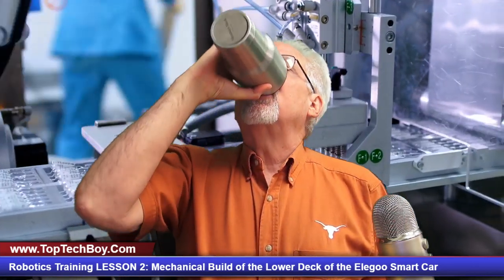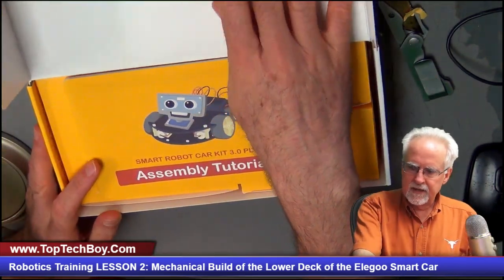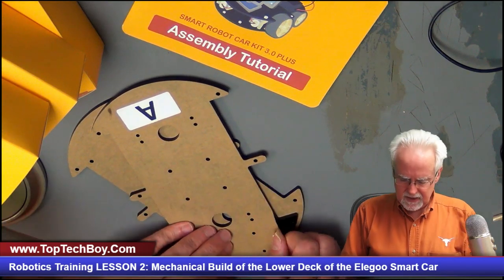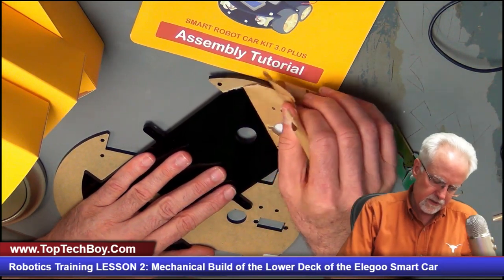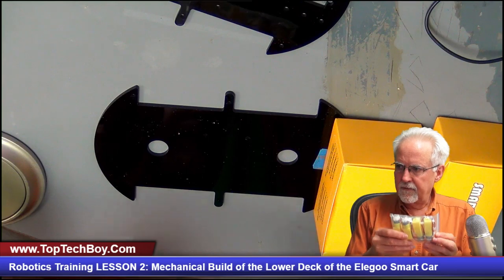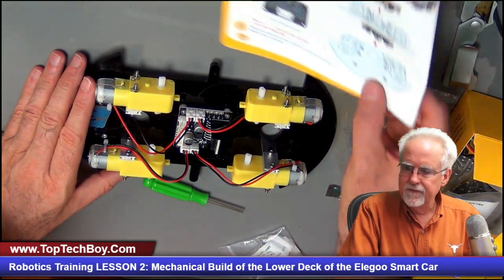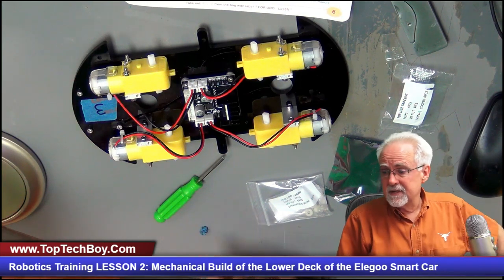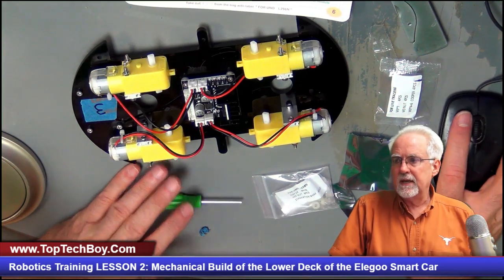Robotics Training LESSON 2: Mechanical Build of the Lower Deck of the Elegoo Smart Car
In this video lesson we introduce the importance of robots as we move forward into the future. We show how to mechanical build of the lower deck of the Elegoo Smart Car version 3.o We introduce the hardware we will be using in this class. It is helpful if we are working on identical hardware. You can pick up your robotic kit, and play along at home at the following link:

Elegoo Smart Car Version 3.0